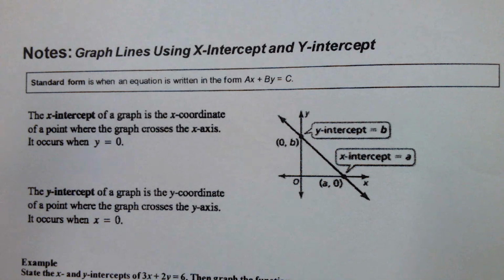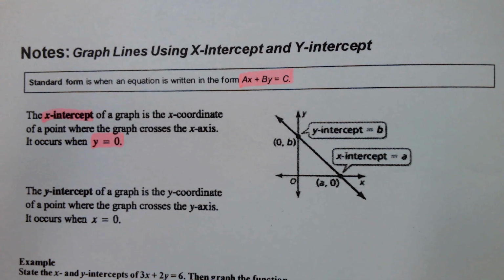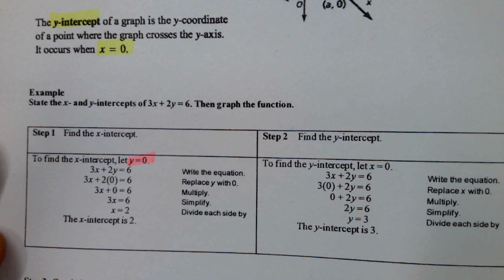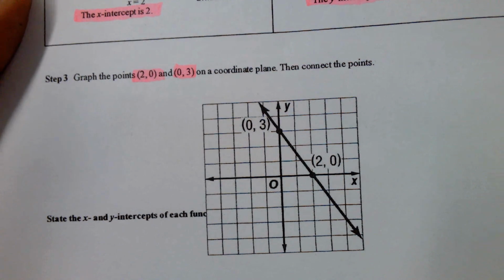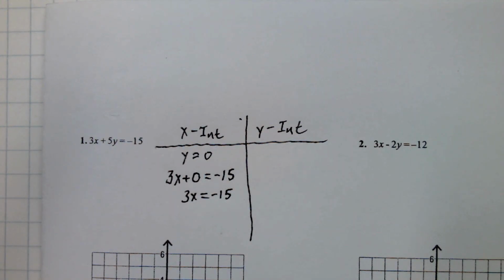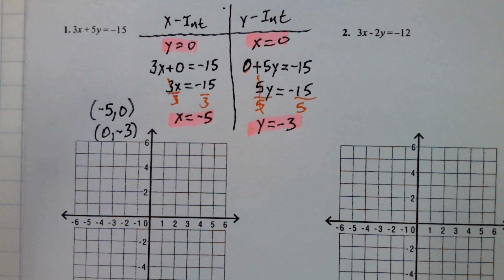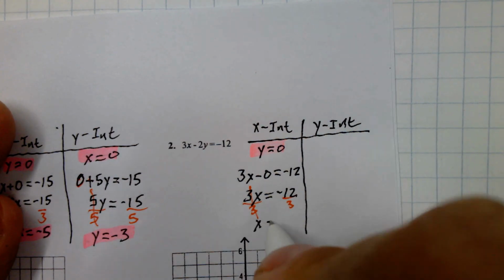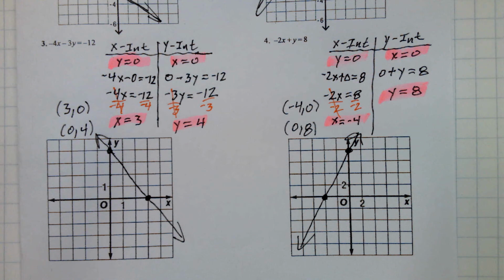Linear Functions and x&y-intercepts (ACC Math 7 03/07/22)